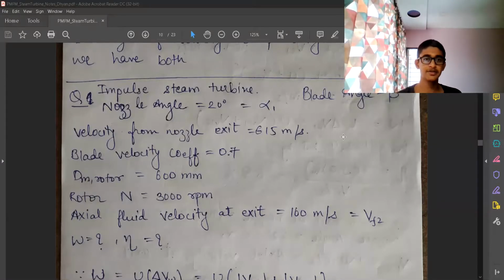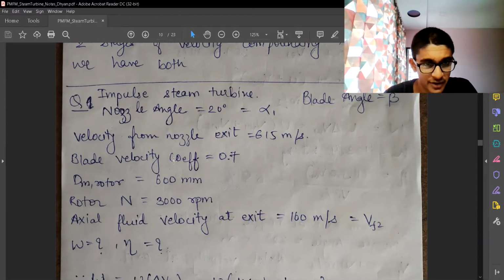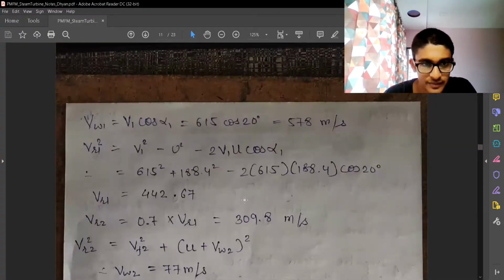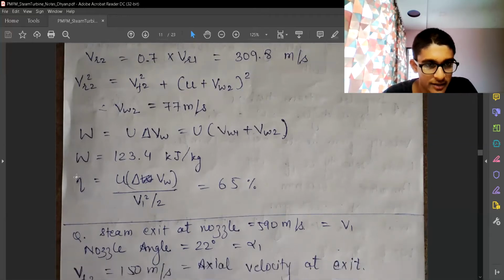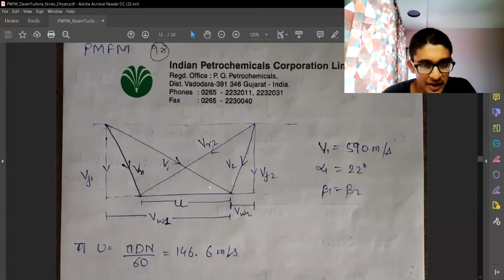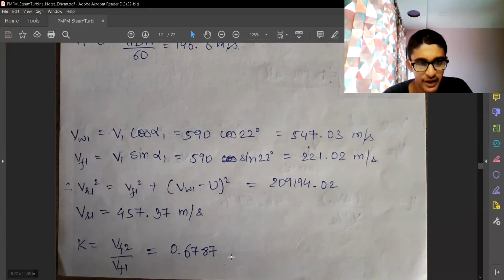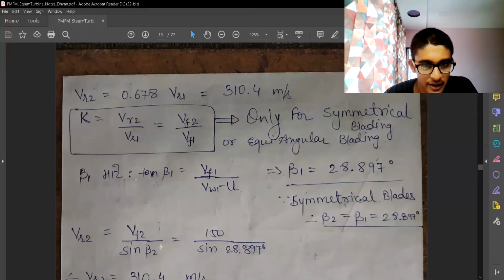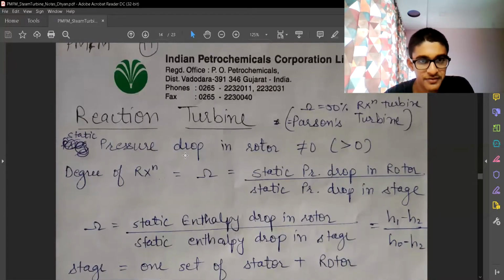Steam Turbine-Impulse type Numerical Example Question Solved Practice|PMFM Part5|BITS Goa Mechanical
This video is a part of Steam Turbine topic under the course of Prime Movers and Fluid Machines in Mechanical Engineering. This video shows a numerical example question that is solved for better understanding and application of the concept.